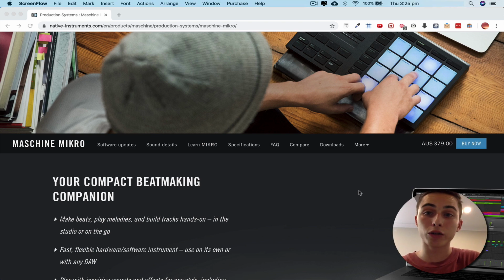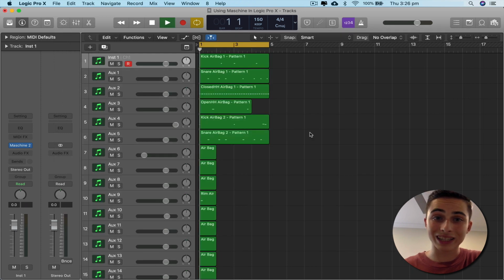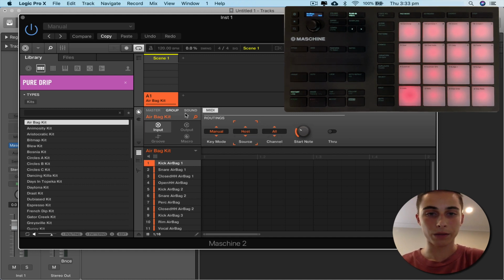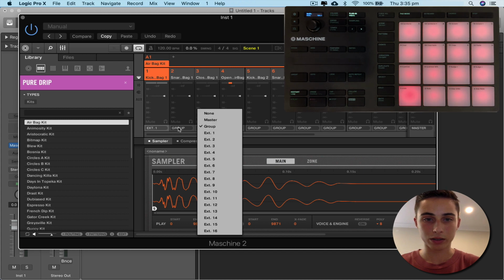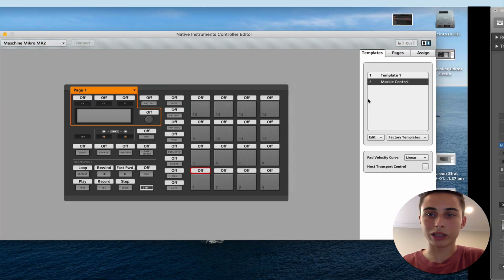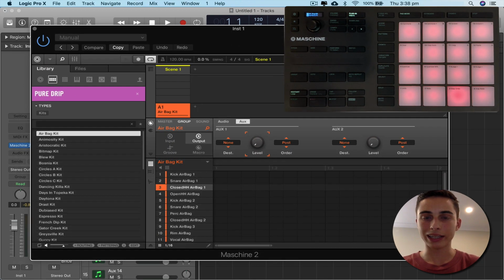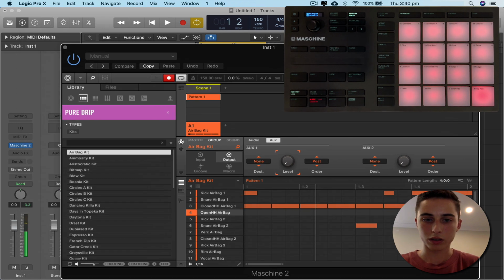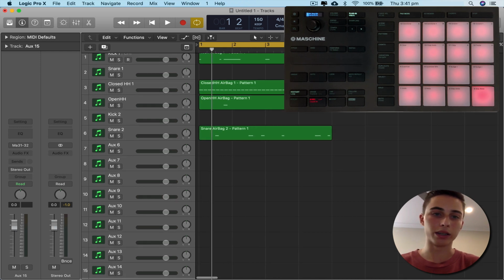Using Maschine 2 + Mikro Mk3 Inside Logic Pro X - Best Workflow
This video will uncover the best workflow when using Maschine Mikro Mk3 inside of Logic Pro X. This workflow will allow you to use Maschine 2 software and record and edit drums as MIDI inside of Logic Pro X.

Software versions used in this video:
- Logic Pro X (v10.4.8)
- Maschine 2 (v2.8.3)

This is effective workflow allows you to worry less about the technical side and focus on making music. I have tried to find a workflow that allows you to easily record and edit drums on the internet but have not found one. This workflow I have created myself and have found it to be the best on the internet.